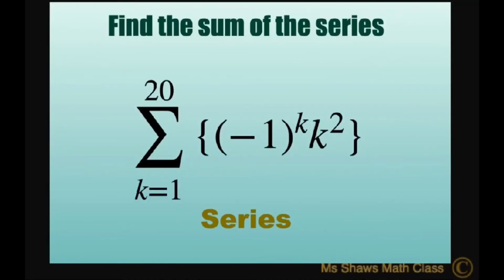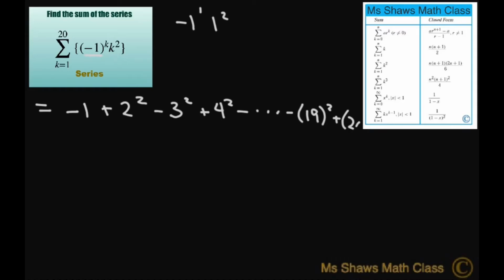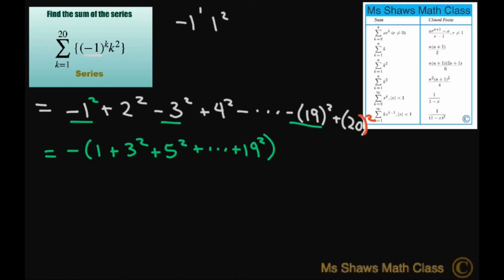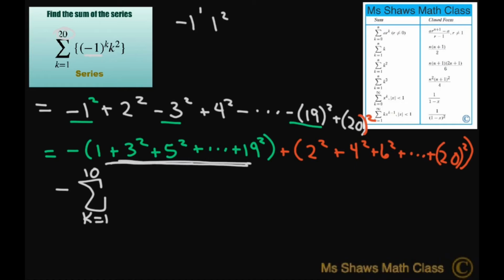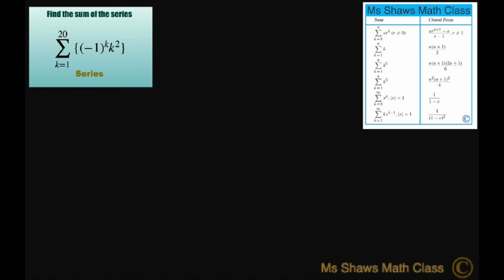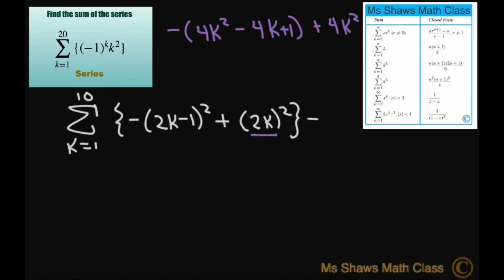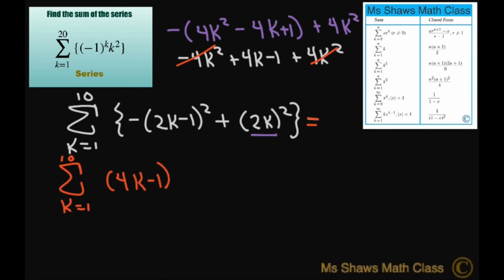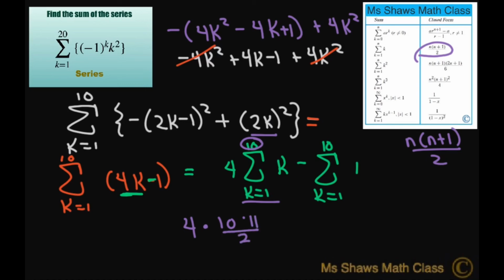Find sum of series from k =1 to 20 for {(-1)^k k^2}.